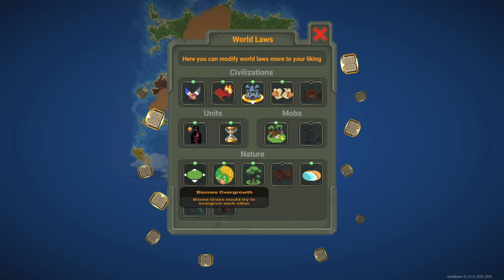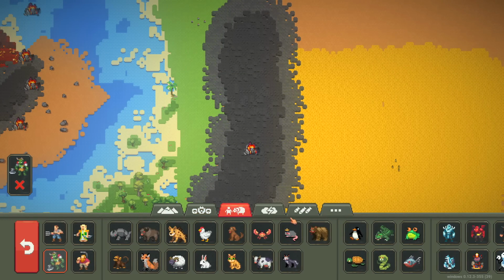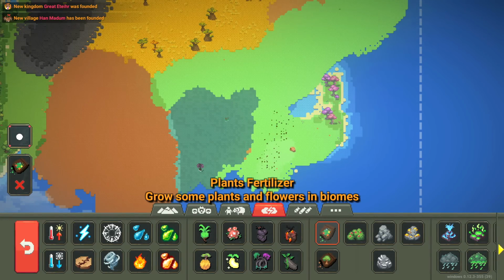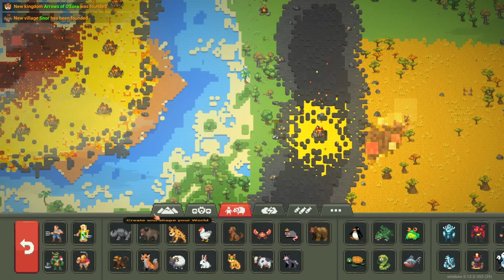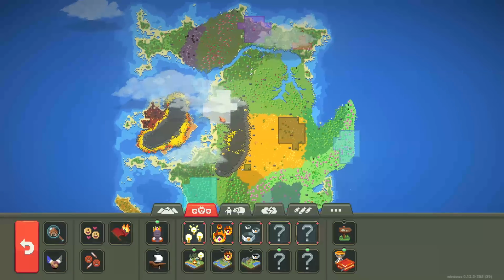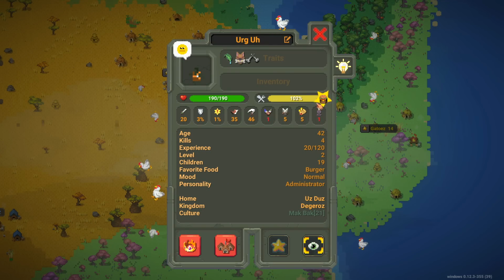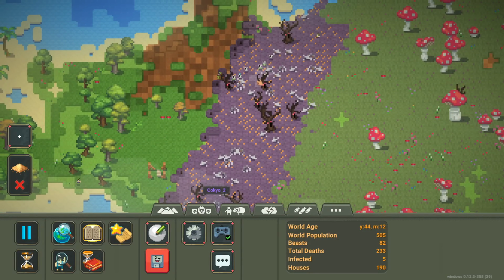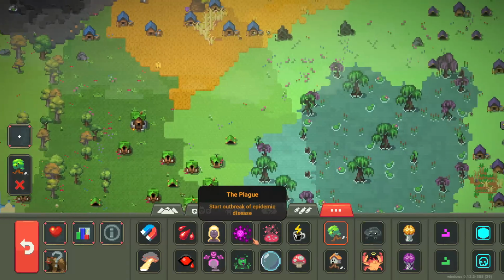Worldbox (2021) - Procedural Sandbox World Building God Sim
Worldbox Gameplay with Splat! Let's Play Worldbox and check out a game where you'll grow an entire world from scratch creating the land, the seas, the topographic marks and the people before watching them kill eachother!